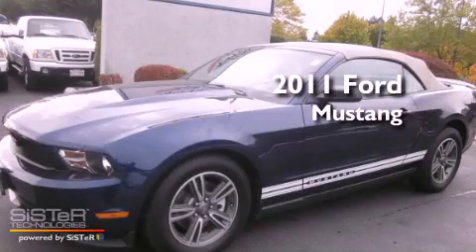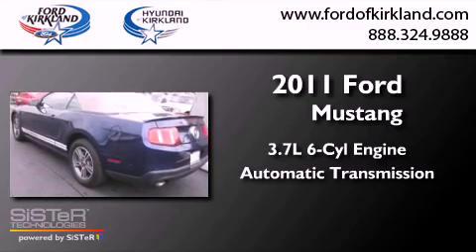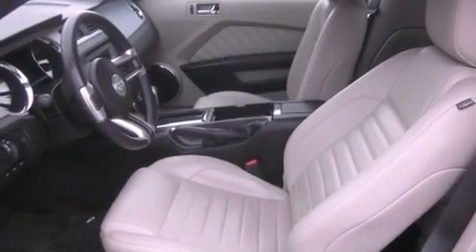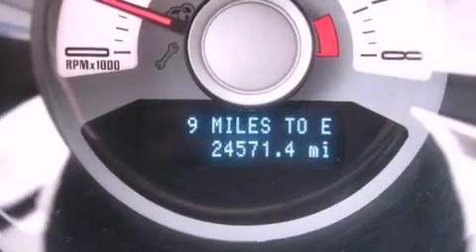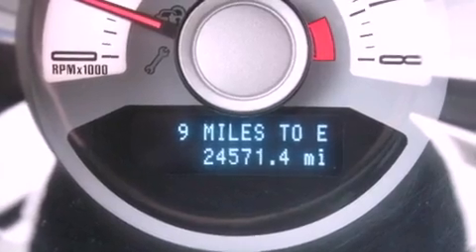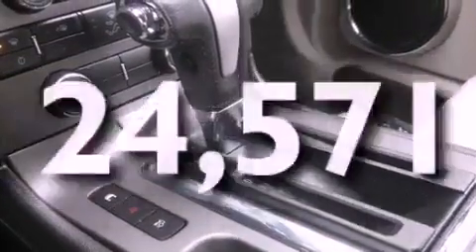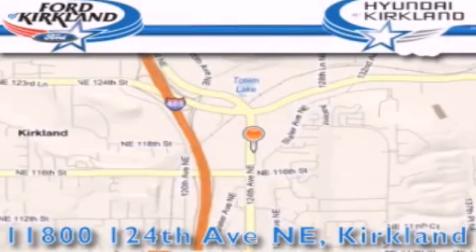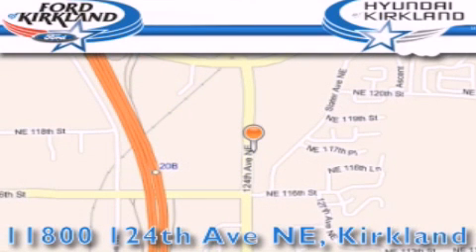Used 2011 Ford Mustang Kirkland WA 98034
Year : 2011
 Make : Ford
 Model : Mustang
 Engine : 3.7L V6
 Trans . : Automatic
 Exterior : Blue
 Miles : 24,571
 Interior : Gray
 Stock : T5228